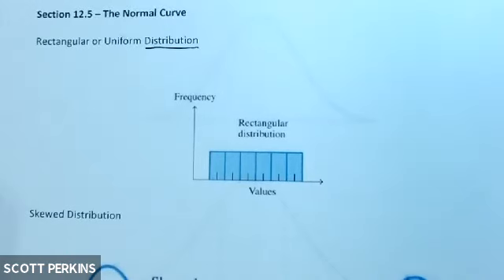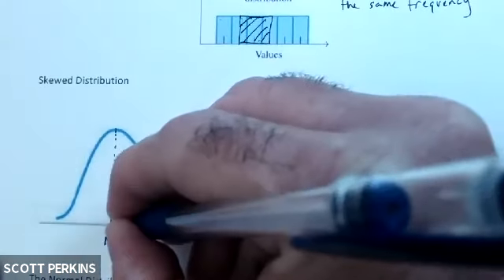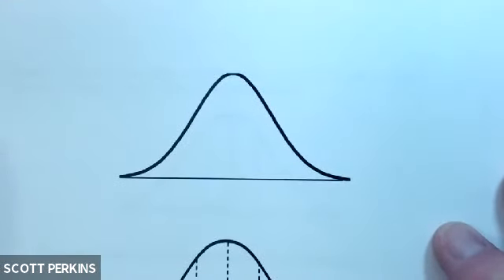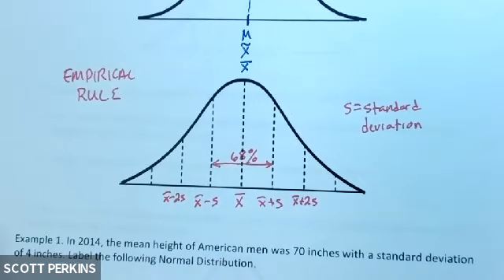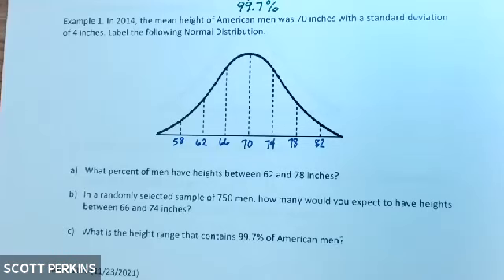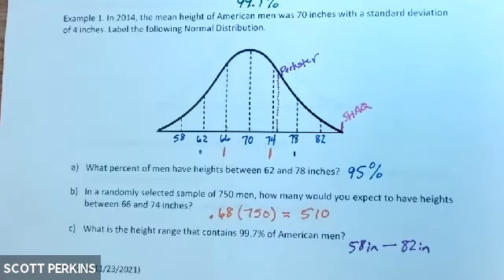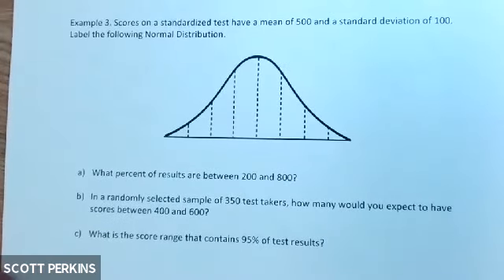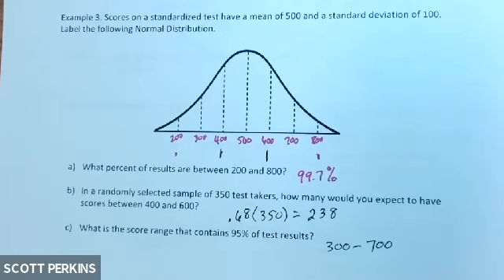MGF 1106 section 12.5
A very brief overview of the normal distribution and empirical rule.